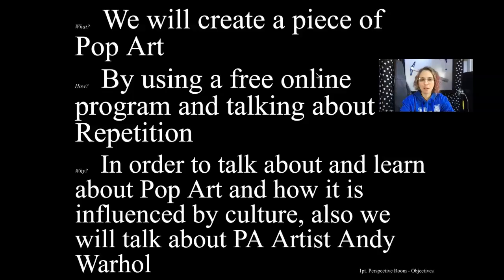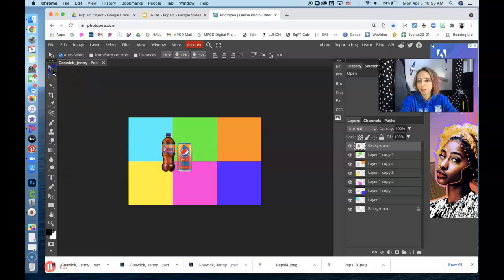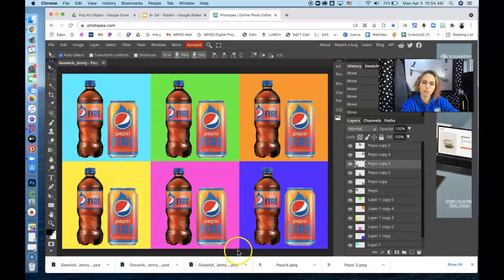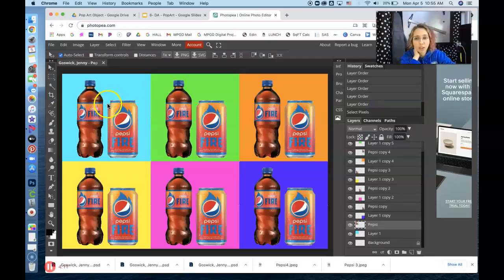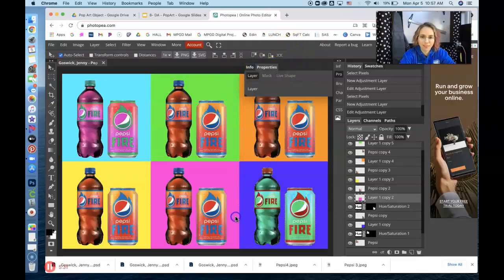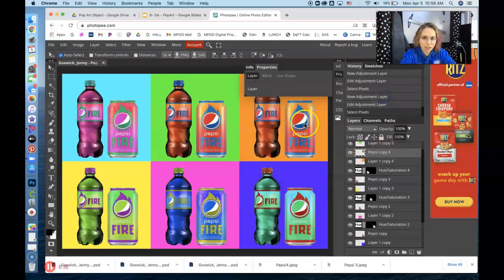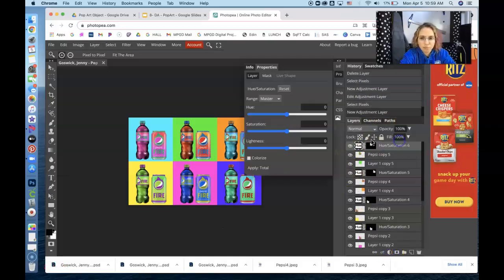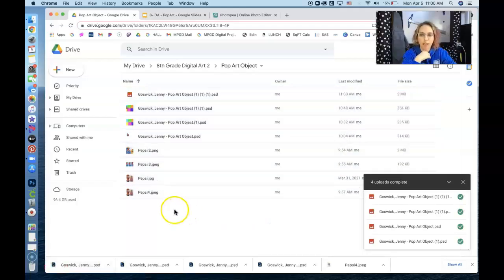Photopea - Pop Art - 4 - Changing Image Color X6